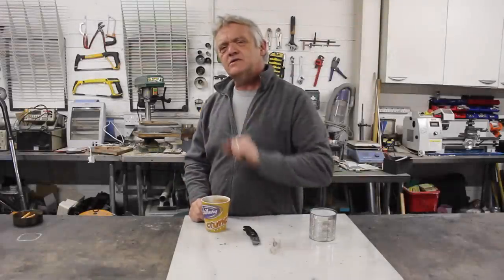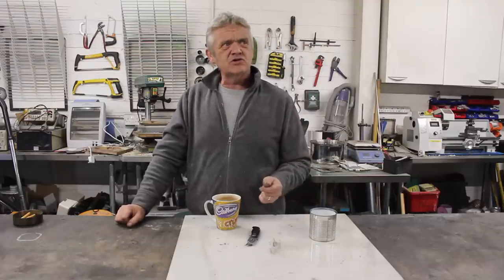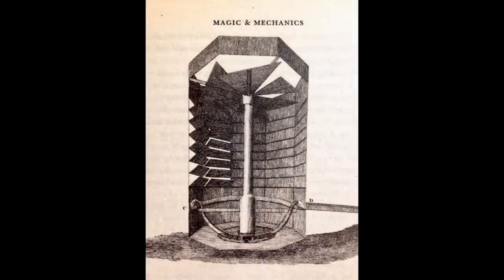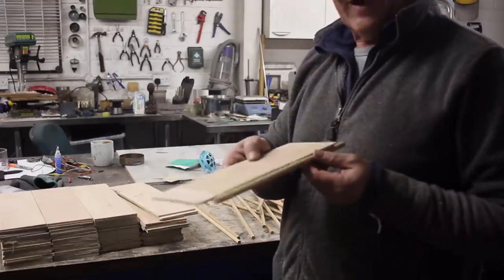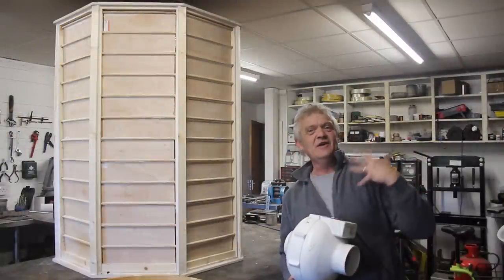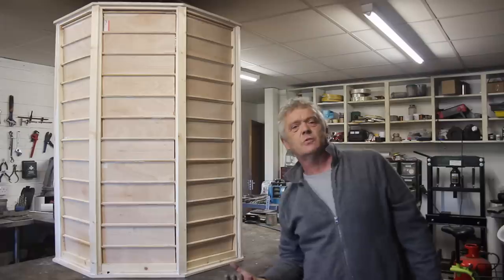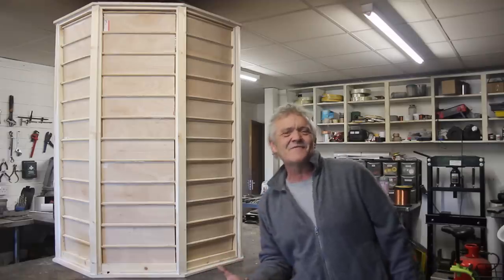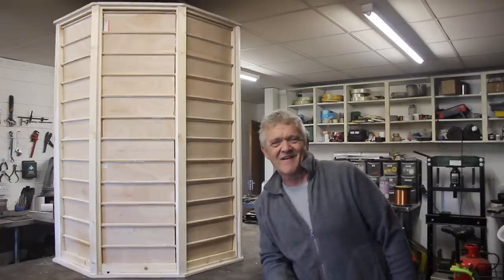1725 Aeromine And A DIY Wind Turbine From A Lost Technology